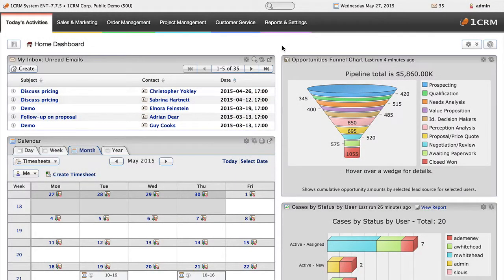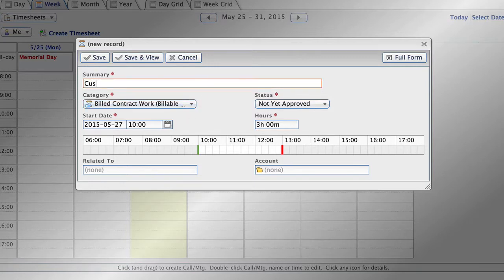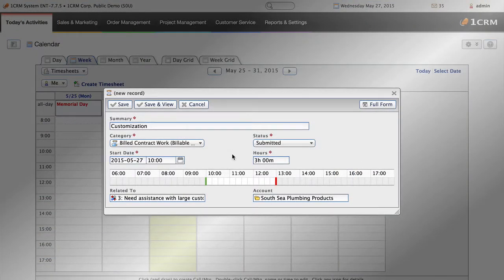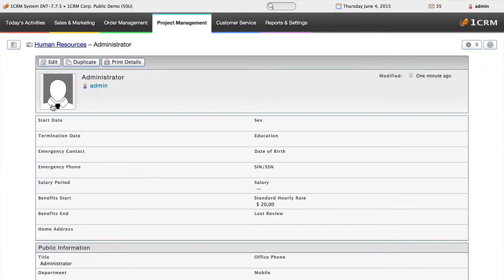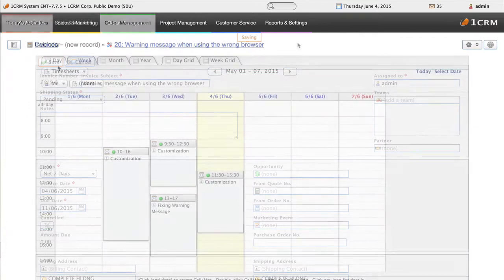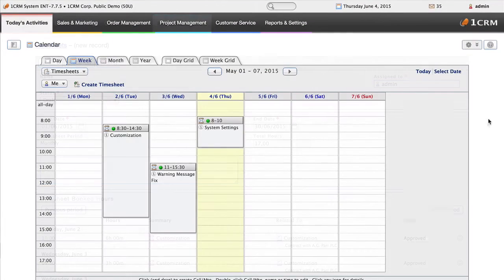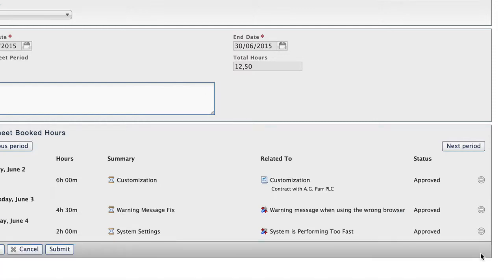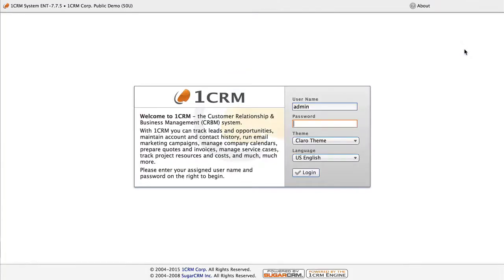Booked Hours & Timesheets - 1CRM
Discover how easy it is to log your hours worked on projects, cases or anything else! And then create timesheets within 1CRM!